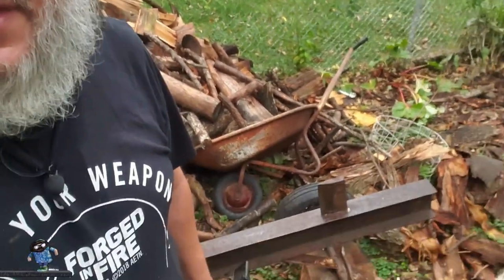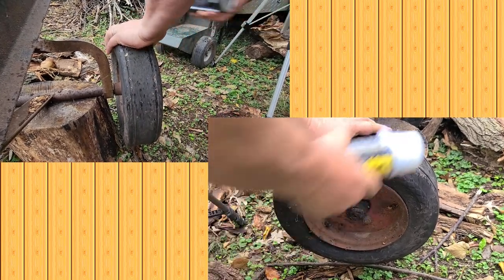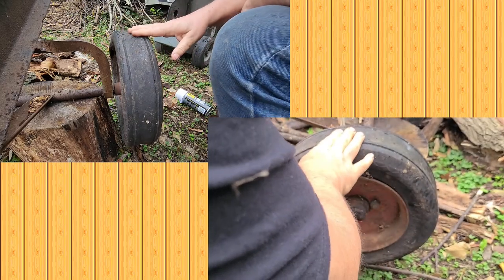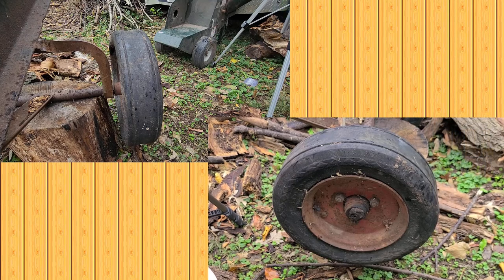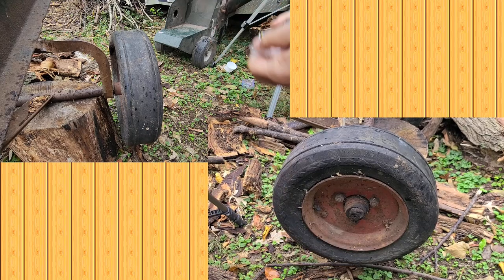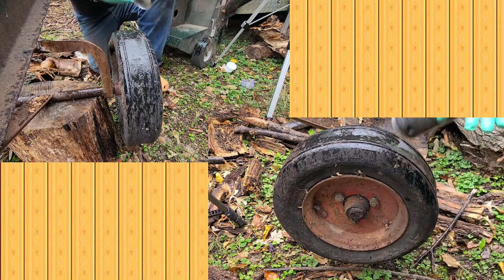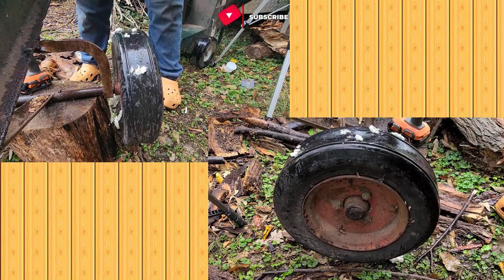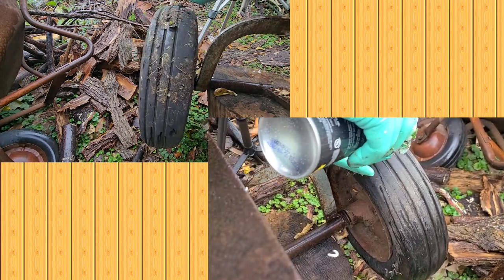Sketchy Foam Tire Repair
In today's video, I'm putting the "Sketchy Foam Tire Repair" method to the test - that is, using spray foam insulation to fix two non-repairable tires on my trusty wood splitter. Besides being an interesting experiment, this project has a practical side too: saving money! Replacement tires for my wood splitter would cost me nearly $300, which is 3x more than I paid for the entire machine.

As you might recall from one of my previous videos, I mentioned that I'd be trying out this foam tire repair trick. And now, here it is - the moment of truth! Nor am I just winging it; I've done some research and believe that this method might actually work for something like my wood splitter, which gets used maybe once a year at most.

So, let's take a closer look at how the sketchy foam tire repair works. First, you'll need to prepare the area around the tire by cleaning off any dirt or debris. Then, you'll need to drill a couple of holes in the tire itself. Next, you'll fill spray foam insulation to the inside of the tire, making sure to fill until some is coming out the holes.

Equally important is allowing the foam to dry completely before moving on. Check that the tire seems solid and still adheres to the rim and all the appropriate stuff. In addition to being an affordable solution, this sketchy foam tire repair method also seems like a pretty cool hack - who wouldn't want to try fixing their tires with something as unexpected as spray foam insulation?

                                                                                                 Episode:123
Sketchy Foam Tire Repair YouTube Chapters:
00:00 Sketchy Foam Tire Repair
00:54 Fill Tire One
05:37 Fill Tire Two
10:11 Hours Later Results
11:33 Epilogue

Sketchy Foam Tire Repair Video related links:
Menards link for the foam I used:

 322 Buena Vista Ave.